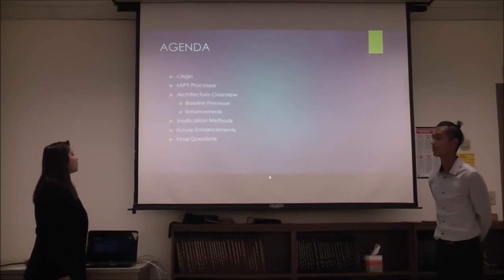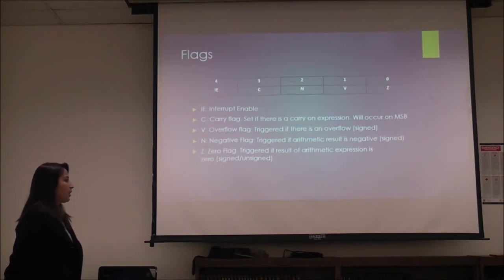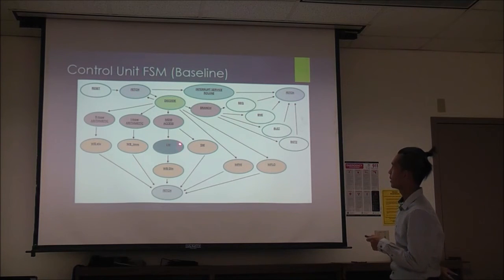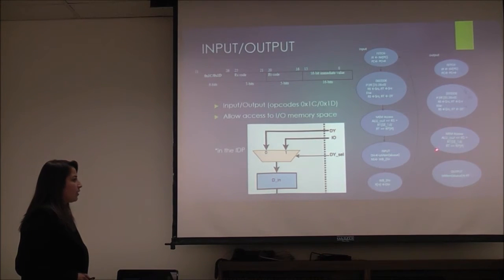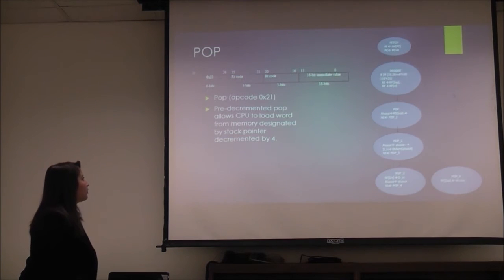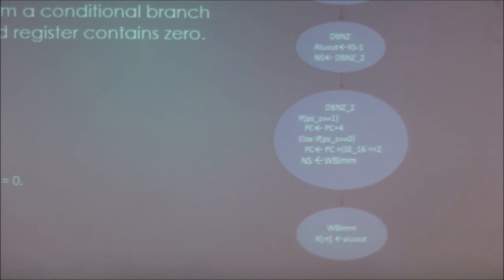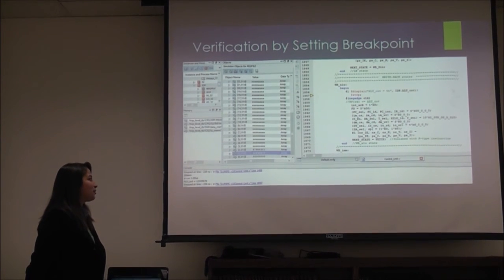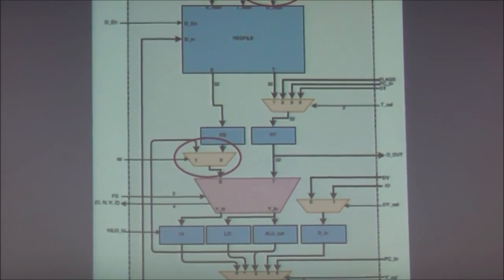05 Maria Vince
Fall 2016 -- Maria & Vince